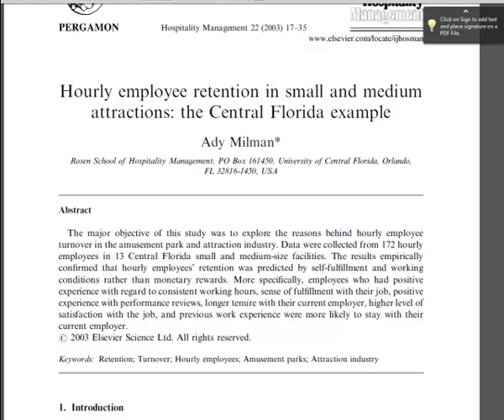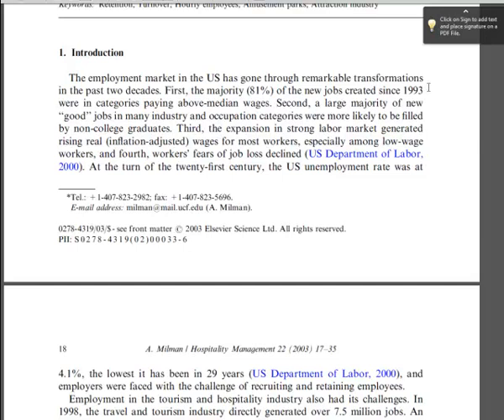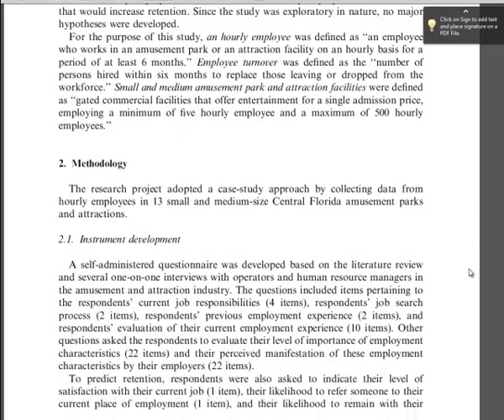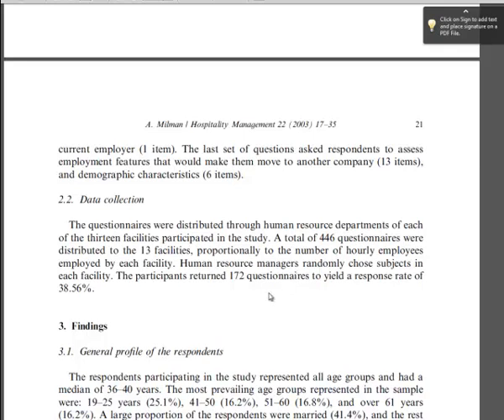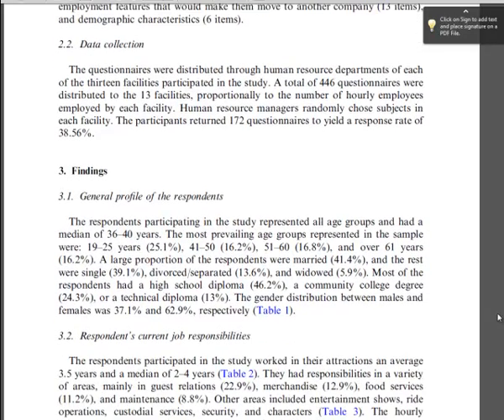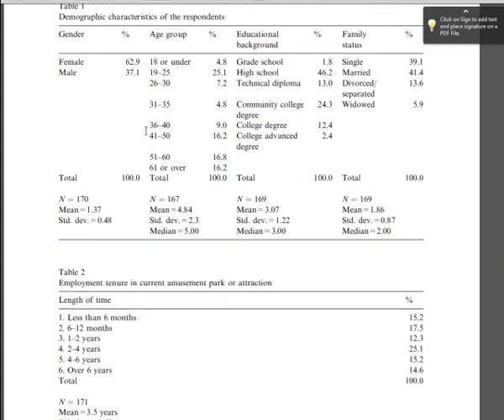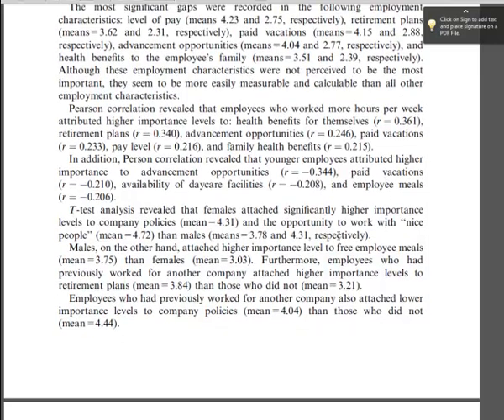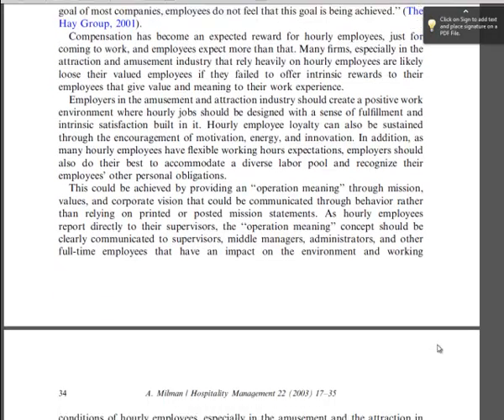Quantitative Article Review